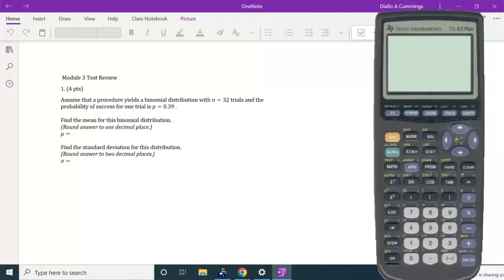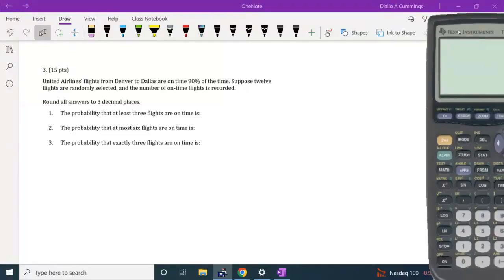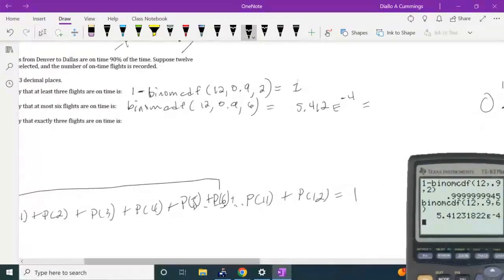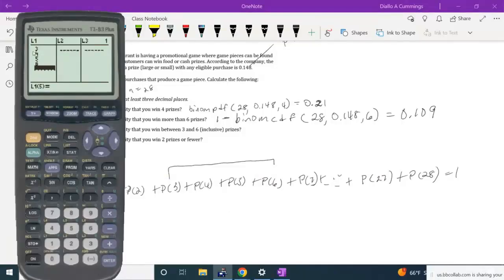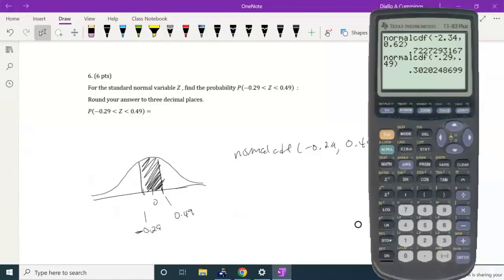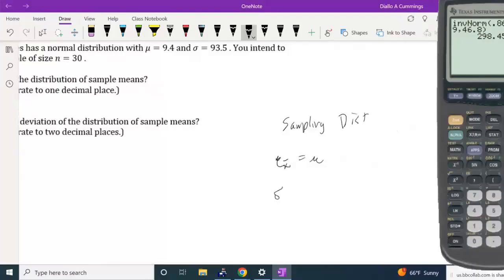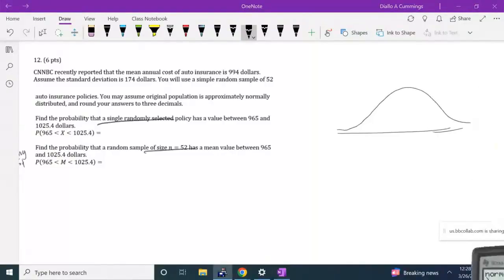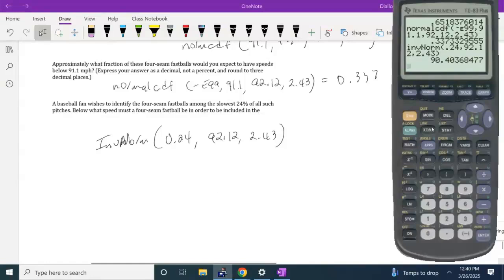Module 3 Test Review